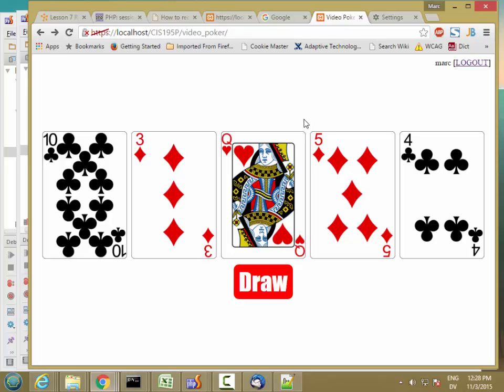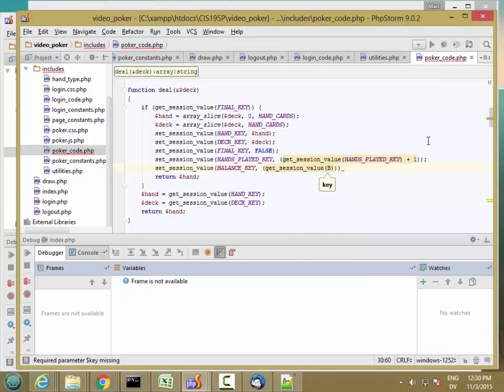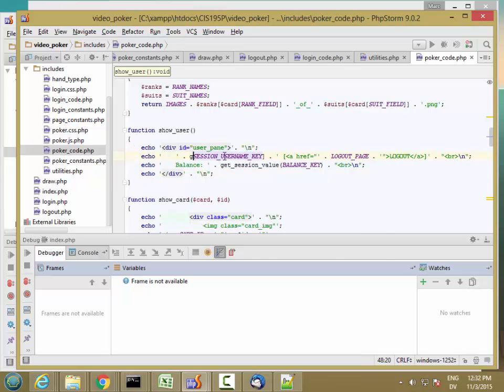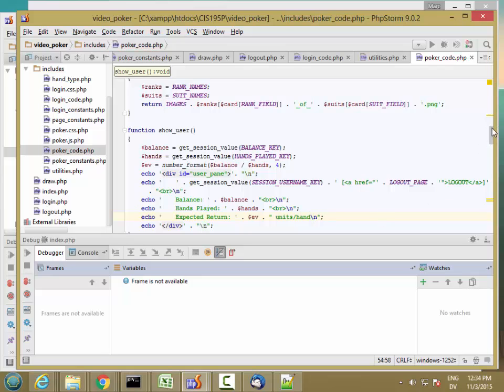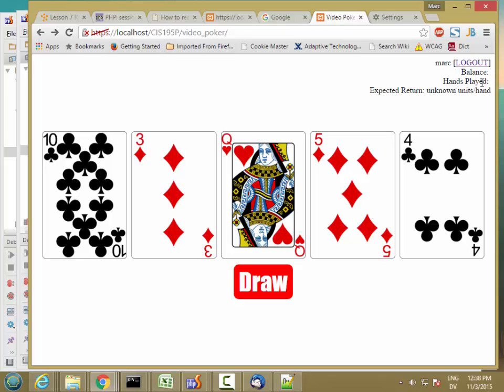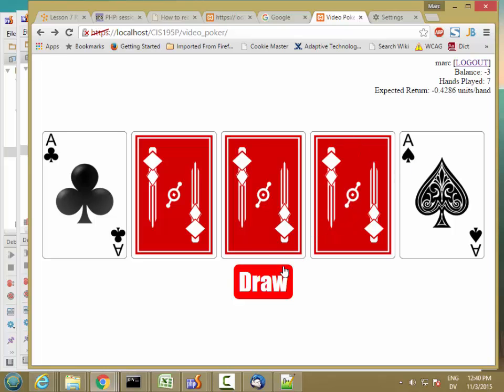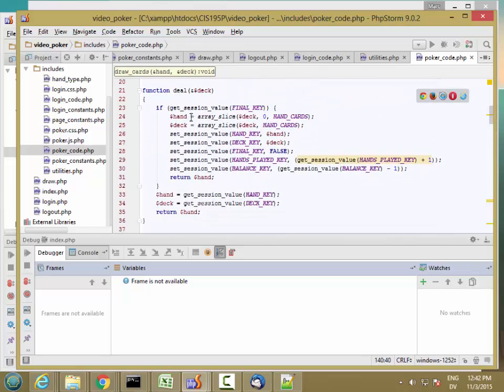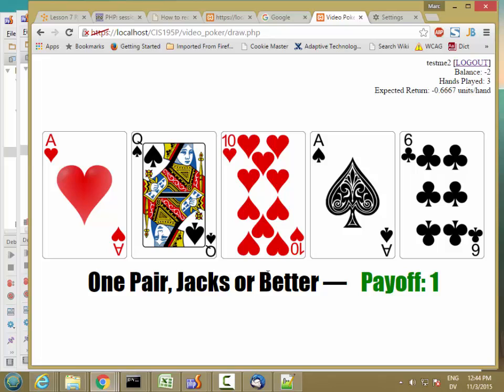195P Lab6Stats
CIS 195P Lab 6 Stats - Keeping track of the user's account balance and number of hands played.